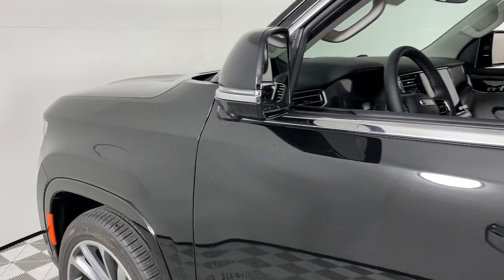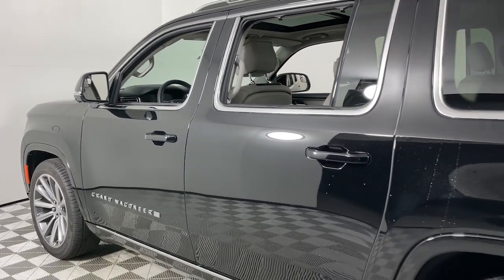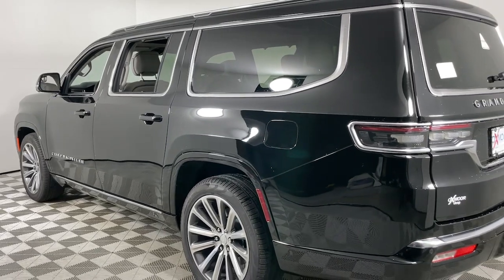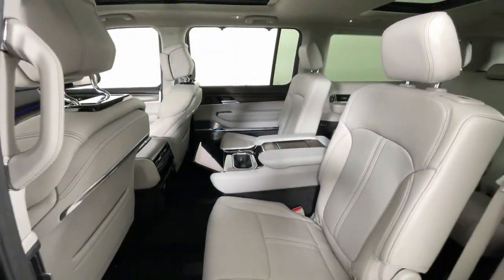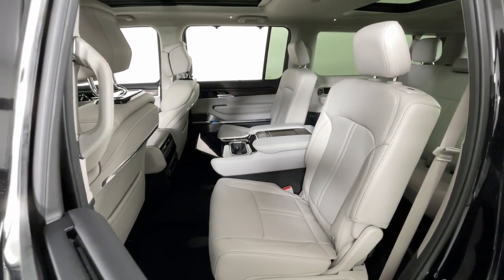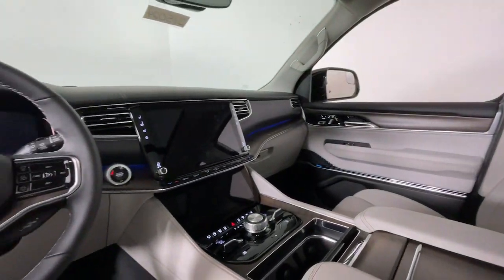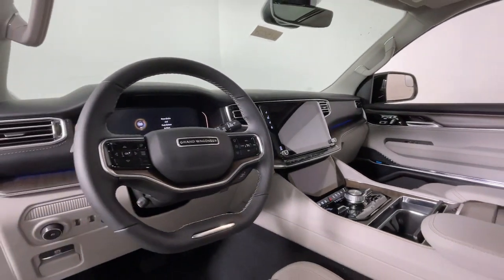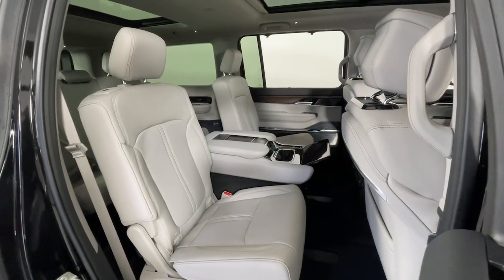2024 Jeep Grand_Wagoneer_L at Oxmoor CDJR Louisville & Lexington, KY C15024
Diamond Black Crystal Pearlcoat New 2024 Jeep Grand_Wagoneer_L Base available at Oxmoor CDJR in Louisville, Kentucky. Servicing the Lexington, Elizabethtown, KY New Albany, IN Jeffersonville, IN area.

Oxmoor CDJR
4520 Shelbyville Rd

Listed price may include *Owner Loyalty Military Rebate Financing Rebate Trade assist and/ or Local Market Area Savings *Customer may not qualify for all applied rebatesVehicle is priced with GLBC select inventory bonus cash. Does not qualify for additional rebates or discounts. Trade in Bonus Cash. Customer must trade in an operable vehicle of a model year within 5 years of the current date with less than 100000 miles and with a clear title. Customer must appear in person at the dealership to qualify. Dealers and wholesalers do not qualify. $1500 In House Financing Bonus Cash. Must finance with approved Oxmoor Chrysler lender at standard rates. Cash/Outside Finance lenders DO NOT qualify. Available only to individual consumers that finance at least 51% of the vehicles MSRP. Customer must appear in person at the dealership to qualify. See dealer for details. $1500 -